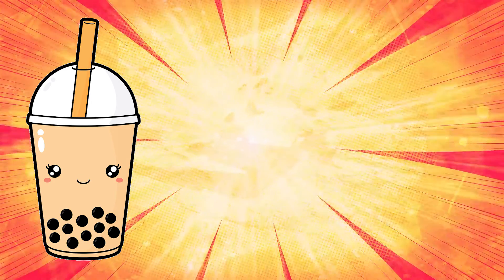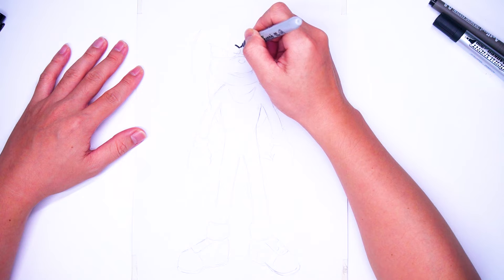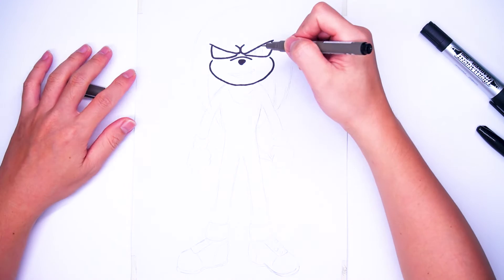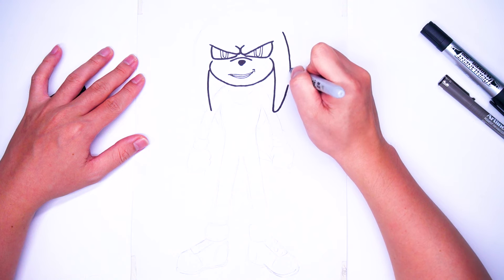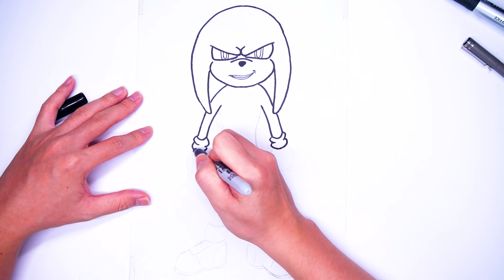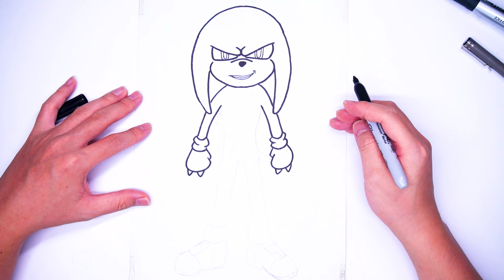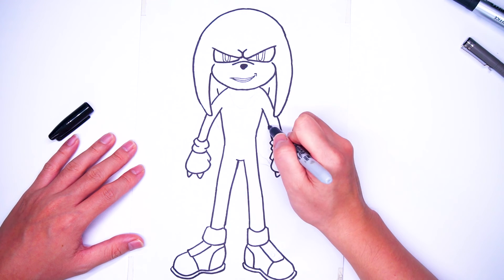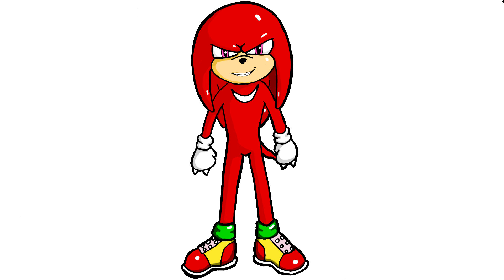How To Draw Knuckles From Sonic The Hedgehog 2 With Gary & Vani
Last time we drew Sonic The Hedgehog together. Today we will draw another superpower character from that video games series and movies, Knuckles the Echidna. For someone who haven’t known about him, Knuckles the Echidna is former rival and close friend of Sonic. His dominant traits are his super strength and the two spike-like knuckles on each of his hands, from which his name is derived, which he can use to dig with and climb walls. Okay. We start drawing Knuckles the Echidna right now.

We will sketch him with a pencil. We skim this step to save time. Next with a black marker, we start drawing knuckles. From his eyes. Eyebrows exactly. Right under his eyebrows we draw his eyes. Big eyes like Sonic’s eyes. Similar nose and mouth as well. Use a fine line pen to add details to the eyes. Basically they has many similarities on the face. Eyes, nose, etc. but the smile is different. Knuckles smiles like this. Looks a bit dark. Just kidding.

Now we draw his spines. it does look like hair. Then the body. Two long slim arms. He also wears white gloves but they have 2 spike-like knuckles on each hand. He has slim waist and long legs as well. Knuckles wears sneakers. We draw his shoes like this. Cool right? And not difficult at all. Now we are back with his spines covering. He has a tail, and a bit white fur on his chess. Draw it like a crescent. Some tiny circles to decorate his shoes.

Now we can use a thick black marker to highlight the outlines. Quite different after we done right? Finally we are coloring it now. Choose your colors and see what we get. Tada. Main color is red, making him stunning. Share your opinions about Knuckles with us. See you soon. Goodbye.